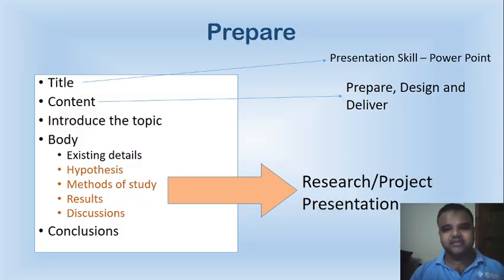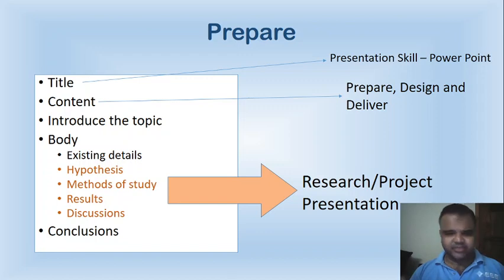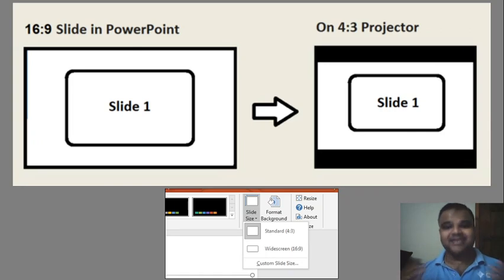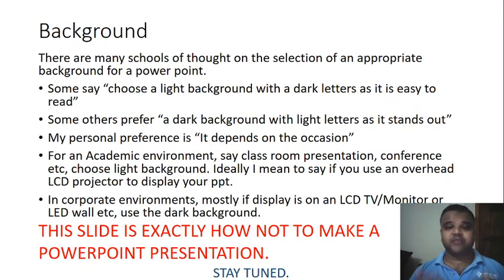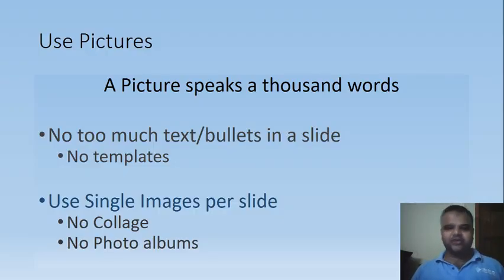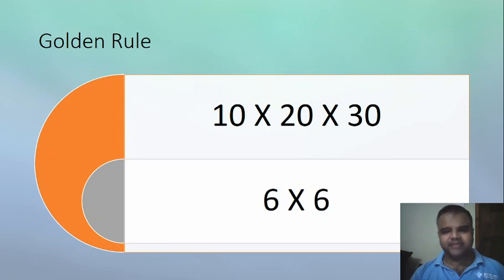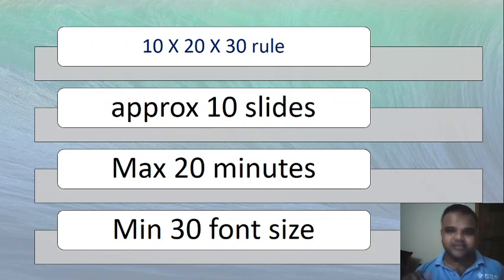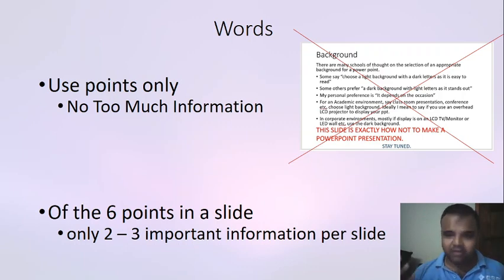Presentation Skill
This video tutorial was designed for students enrolled to HUN 102 Professional Communication of APJAKTU. A few aspects to remember while starting off with presentations is discussed.

This is not fully exhaustive, but will sure give useful tips.